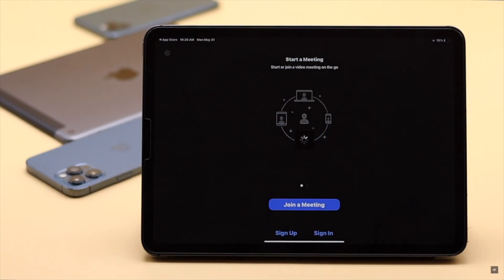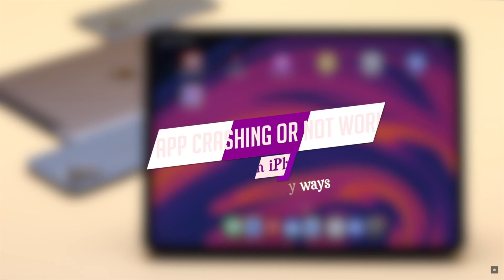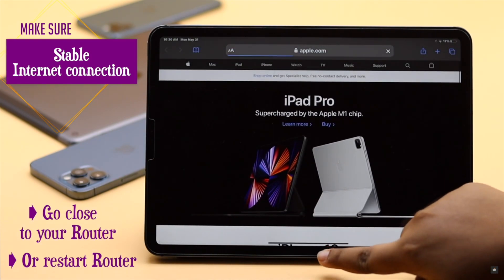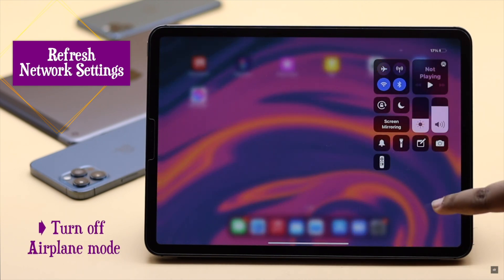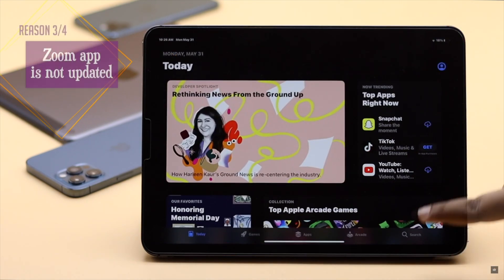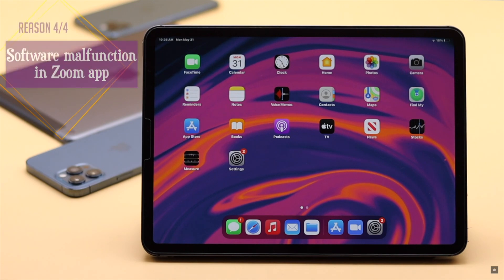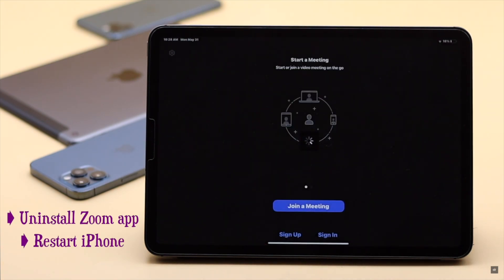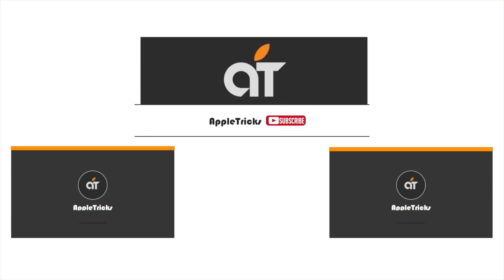ZOOM App Crashing on iPad/iPhone [Solved] | Fix ZOOM App Not Working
Does your Zoom App not working right on your iPad or iPhone, such as it is crashing, not opening, getting frozen and so on? In this video we will show you how you can fix Zoom Meeting app not working on iPad or iPhone.

Many users complain, Zoom app is not working on their iPhone or iPad. Check out this video for HowtoFix Zoom App not working on iPhone or iPad.

0:00 Intro
0:35 1st Reason and Solution
1:04 2nd Reason and Solution
1:37 3rd Reason and Solution
1:49 4th Reason and Solution